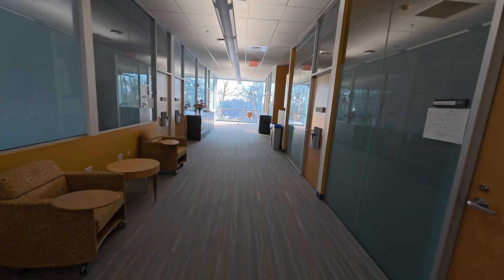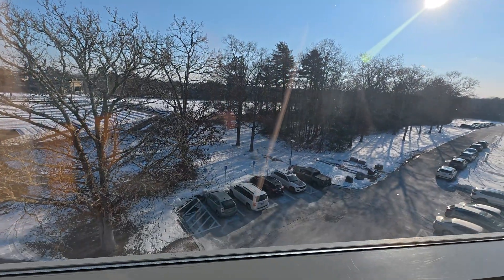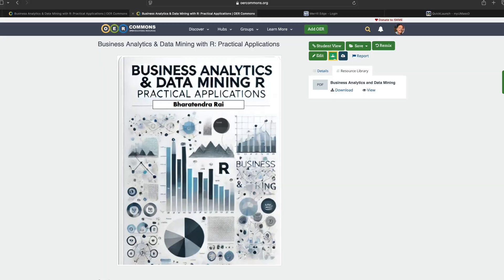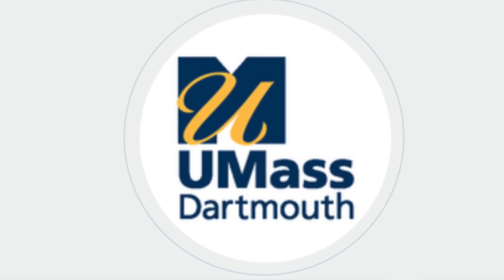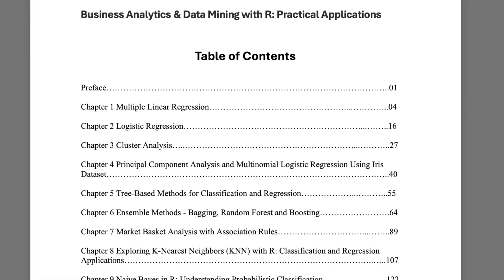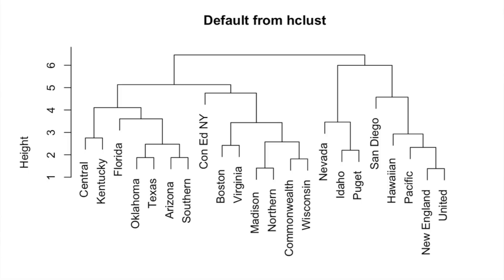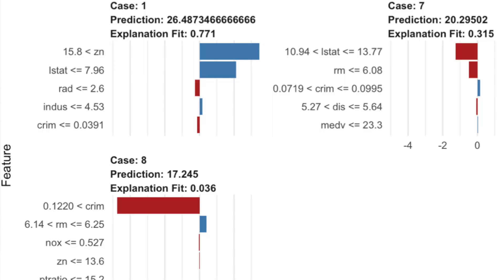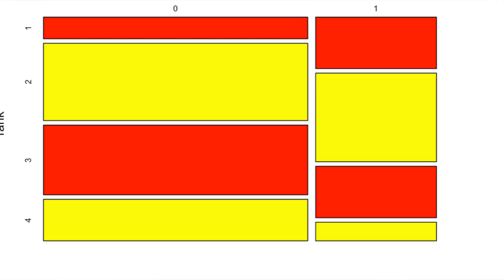Good News! Free eBook - Business Analytics & Data Mining with R | Practical Applications